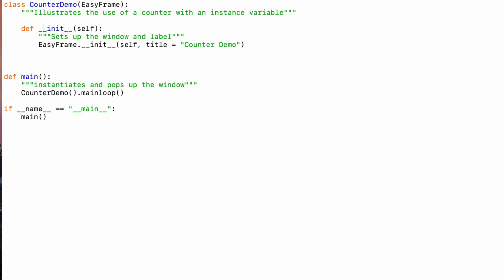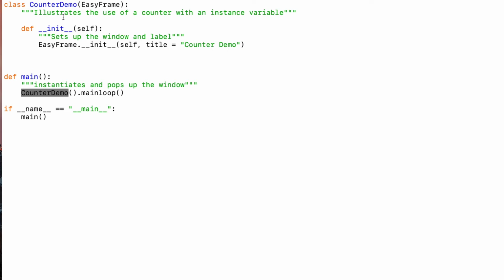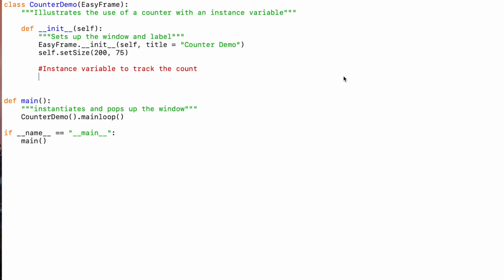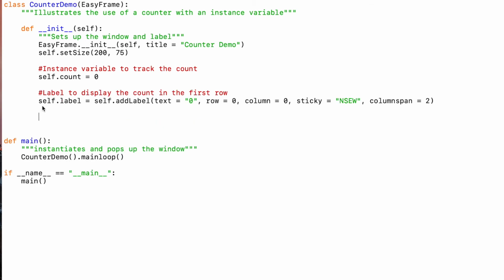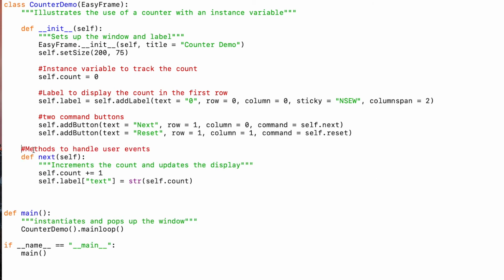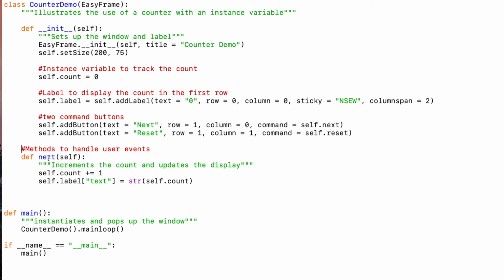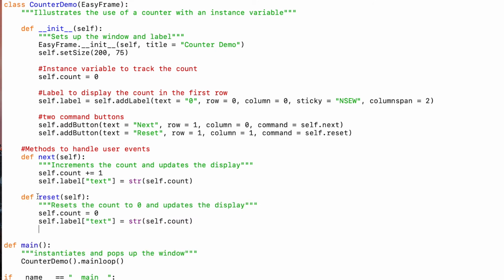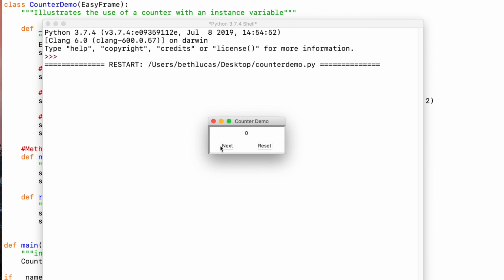Python08 - Counter Demo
Creating an simple counter